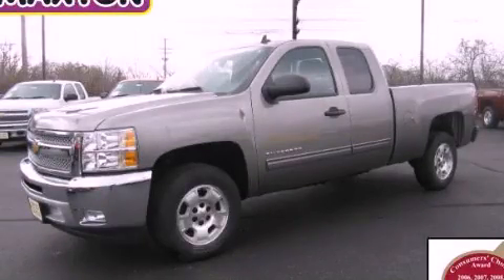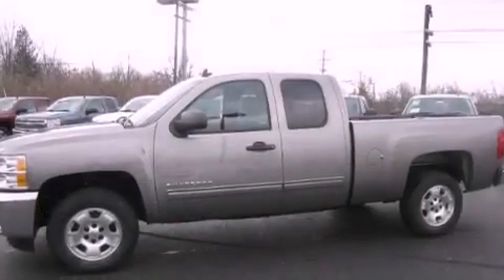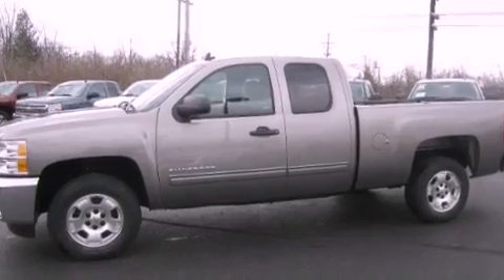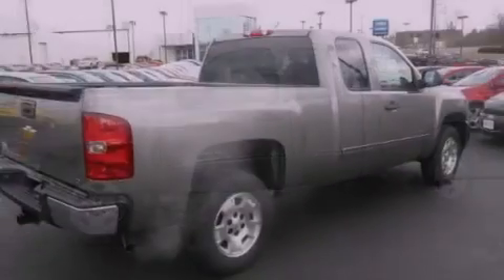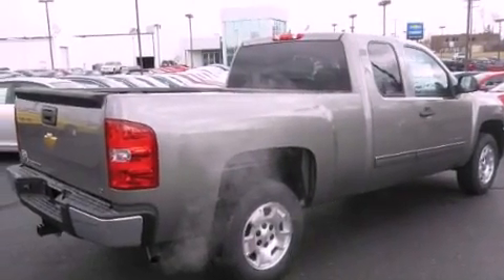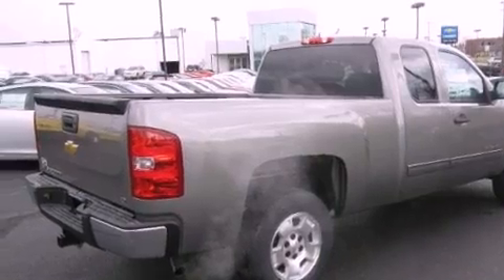2013 Chevrolet Silverado 1500 Worthington OH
Year : 2013
 Make : Chevrolet
 Model : Silverado 1500
 Engine : 5.3L 8-Cylinder
 Trans . : automatic
 Exterior : Graystone Metallic
 Miles : 3
 Interior : Ebony
 Jack Maxton Chevrolet
 700 East Dublin-Granville Rd
 Worthington , OH 43085
 2013 Chevrolet Silverado 1500 Worthington OH